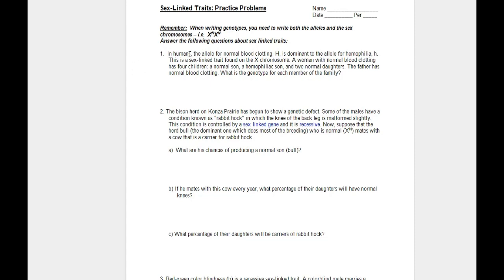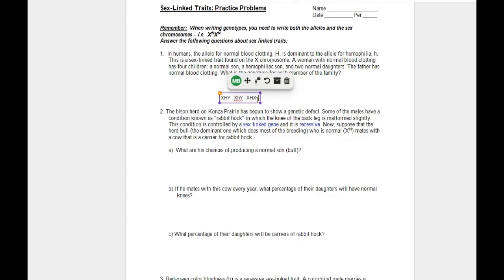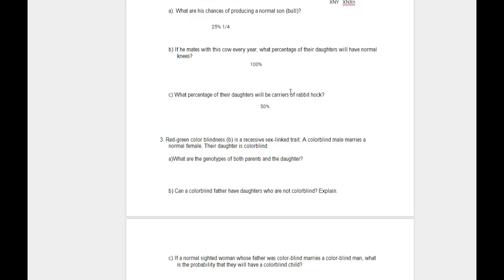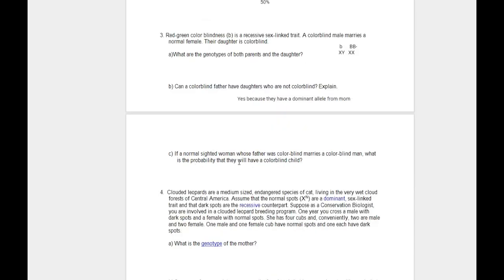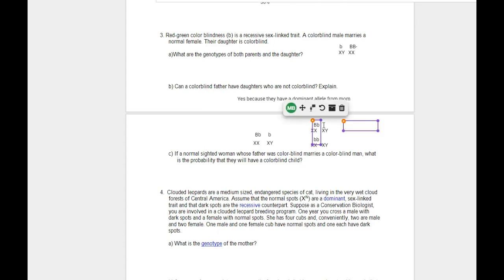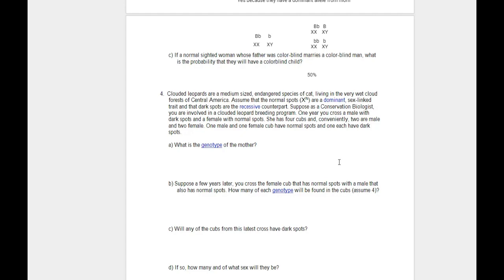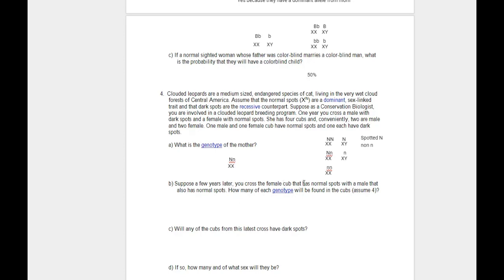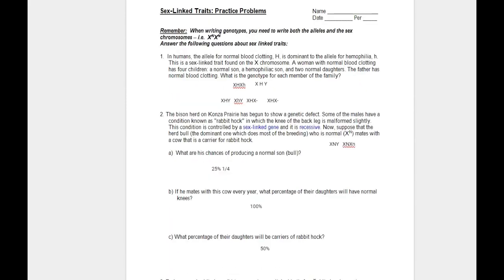X Linked Traits #2 Made Easy